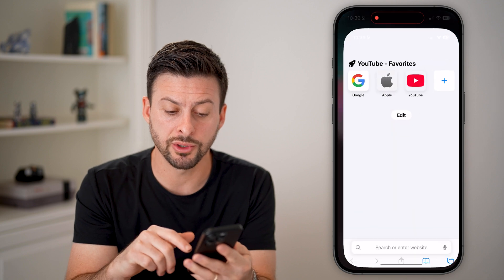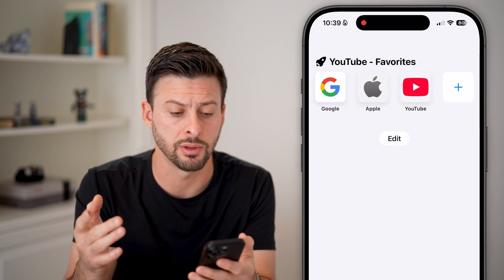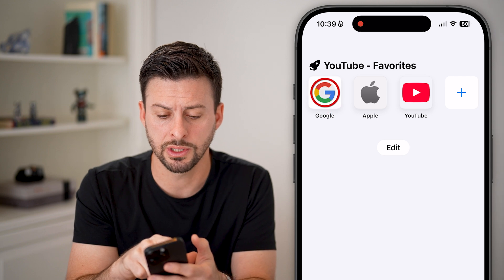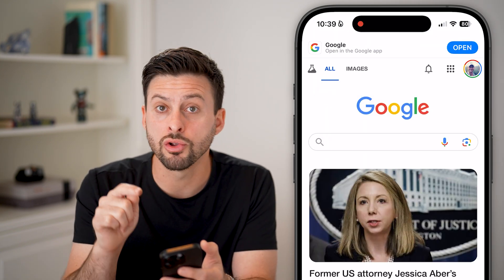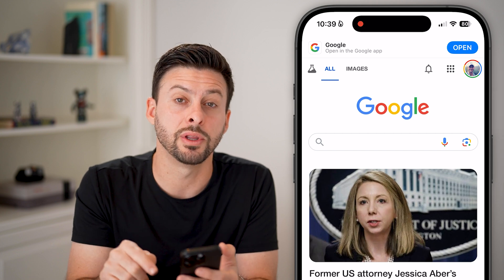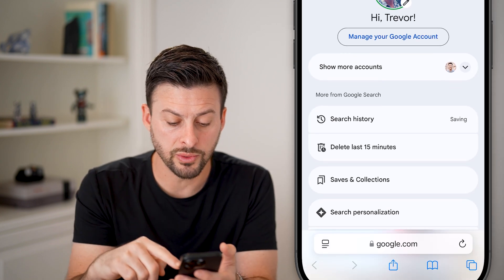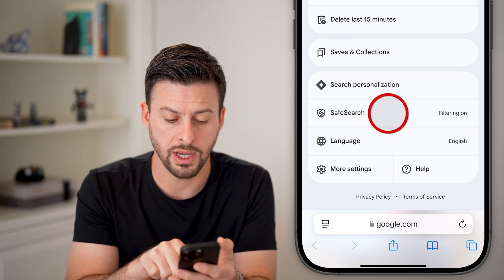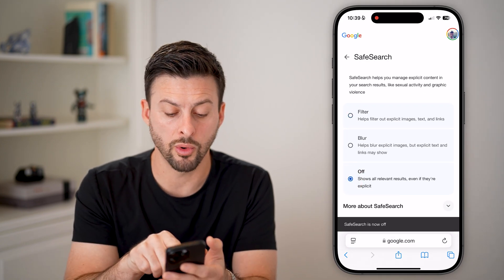How To Turn On Or Off Safe Search Mode On Google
It's easy to enable or disable the safe search mode when searching on Google.